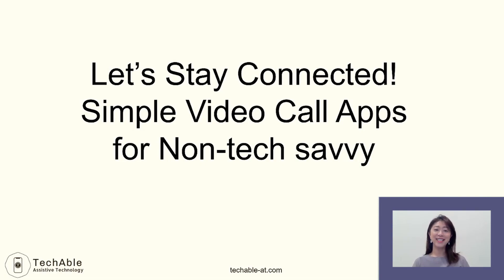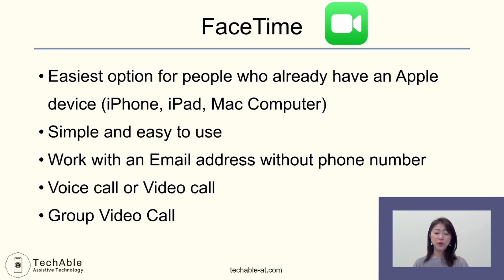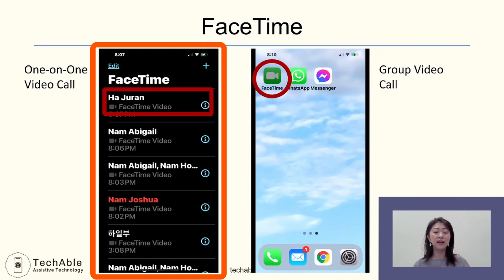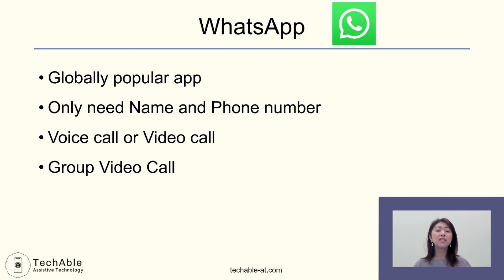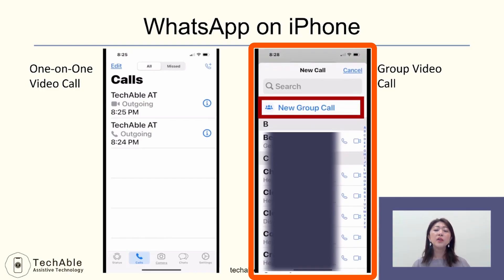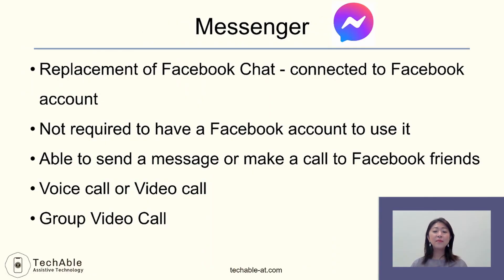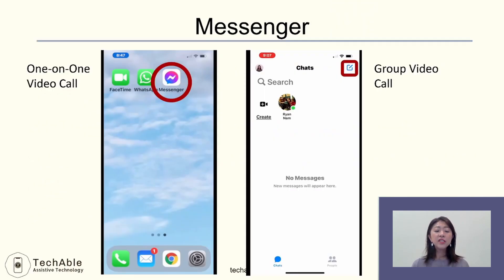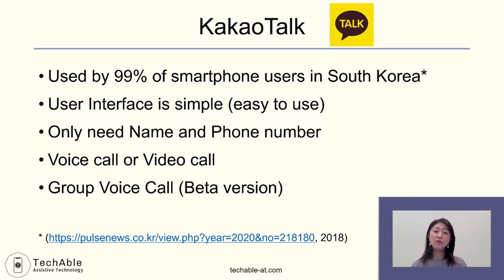Simple Video Call Apps -FaceTime, WhatsApp, Messenger, KakaoTalk (간단히 사용할 수 있는 화상통화 앱, 한국어 자막)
This video introduces four apps, which have text, voice call, and video call features.
These apps (FaceTime, WhatsApp, Messenger, Kakao Talk) are simple mobile apps, which can be used with a smartphone or tablet with no additional device required.
They also have a feature which allow a user to make a instant voice or video call without presetting up the event.

0:00 Introduction
0:56 FaceTime
4:16 WhatsApp
7:47 Messenger App
9:55 KakaoTalk App

간단하게 사용할수 있는 화상 통화 (비디오 통화) 앱을 소개합니다.
- 아이폰 또는 아이패드 페이스타임
- 왓츠앱
- 메신저앱
- 카카오톡 화상통화